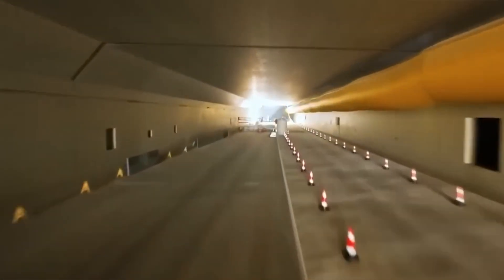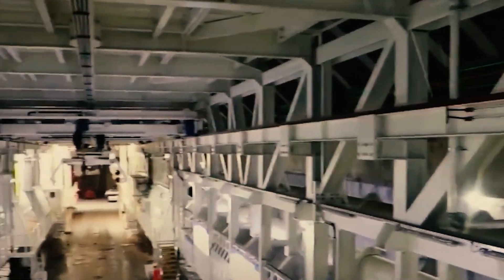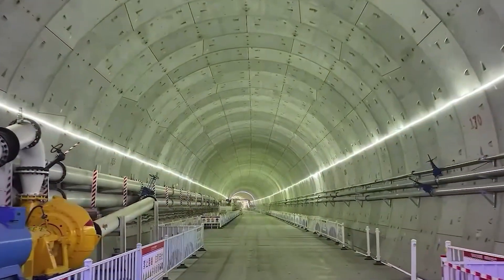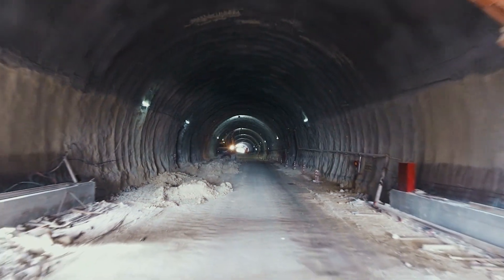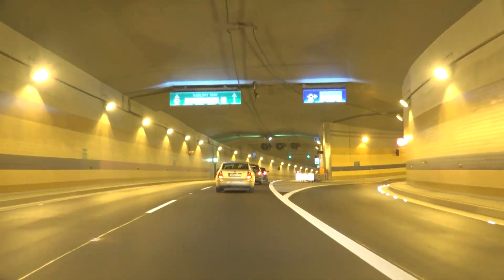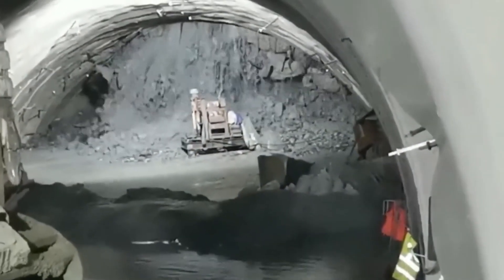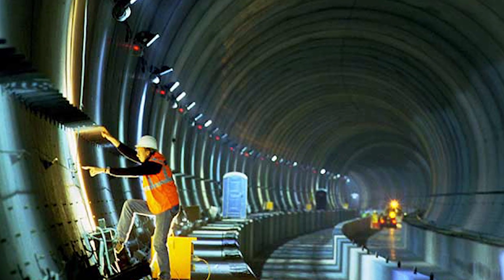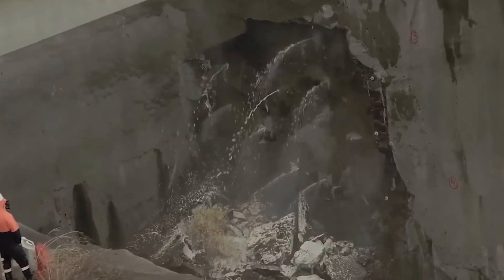China Just Built a 16,000 ft Tunnel Beneath The Ocean Floor — American Engineers Are Shocked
How China Built the Longest Undersea Tunnel on Earth — Over 16,000 Feet Deep Beneath the Ocean Floor

China has just completed one of the most unbelievable engineering feats in modern history: an undersea tunnel drilled more than 16,400 feet beneath the ocean floor — over three miles deep, shattering every engineering record ever set. For perspective, you could stack five Empire State Buildings and still not reach this depth.

This isn’t just another tunnel.
This is the deepest and longest undersea tunnel ever built, and American engineers are stunned because — according to conventional engineering wisdom — drilling this deep under the sea should be impossible.

In this video, you’ll discover how China pushed past catastrophic water pressure, unstable geology, shifting fault lines, and temperatures capable of melting steel — and still managed to build a tunnel that the rest of the world said couldn’t be done.

You will learn:

🌊 How China drilled three miles beneath the East China Sea despite 7,000+ psi pressure
🛠️ How their tunnel-boring machines were engineered to survive depths that would crush normal steel
⚙️ How robotic arms installed 20-ton concrete segments under extreme pressure in complete darkness
🧱 How engineers sealed a collapsing fault zone by injecting enough concrete to fill an Olympic pool
📡 How laser-guided navigation systems aligned two separate tunnels with only 1.3 inches of error over 16,400 feet
🔥 How crews worked 24/7 in heat, noise, and pressurized chambers for 18 months straight
🔍 How China built real-time monitoring systems to detect cracks, pressure spikes, and leaks instantly

This tunnel is not just deeper — it’s 60% deeper than any undersea tunnel ever attempted. The previous world-record undersea tunnel? 10,000 feet. China blasted past it by another 6,000+ feet.

Here are the numbers:

• 16,400 feet deep — nearly twice the depth of the famous Channel Tunnel
• 48-foot diameter boring machines, each weighing over 4,000 tons
• $15,000 tungsten-carbide cutter teeth, more than 200 per machine
• 40 feet of tunnel drilled per day through solid granite
• 800,000 tons of concrete used to line and seal the walls
• Over 4 million cubic feet of bedrock removed

And now, China is already planning a 20,000-foot-deep undersea tunnel beneath the Taiwan Strait, pushing engineering into territory once thought impossible.

This isn’t just a tunnel — it’s a message:
China is now building infrastructure at depths, scales, and speeds the world has never seen before.

If you want to understand why engineers around the world are stunned — and why this megaproject could change global tunneling forever — this is the video you need to watch.